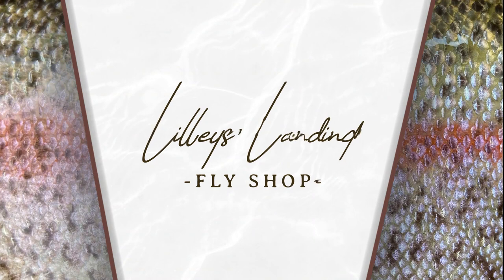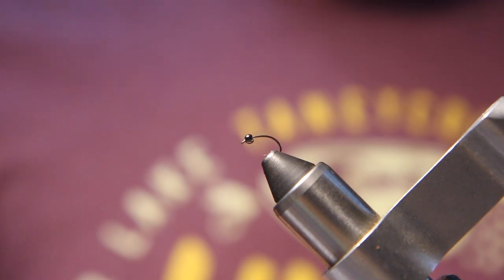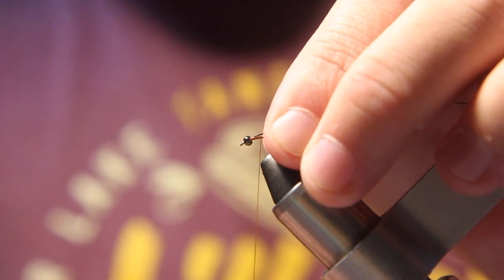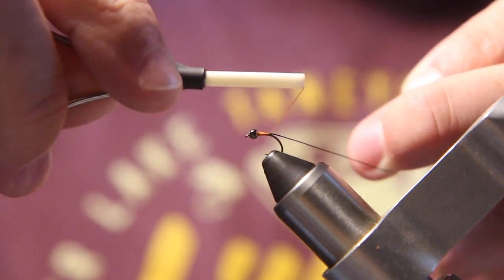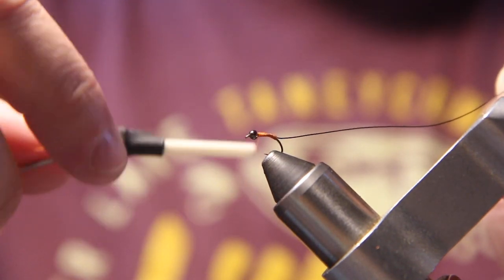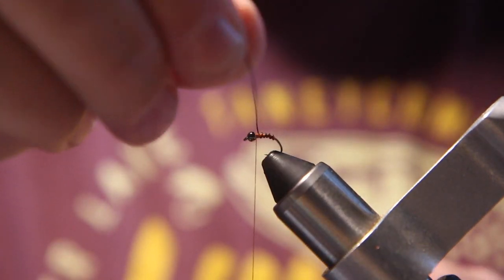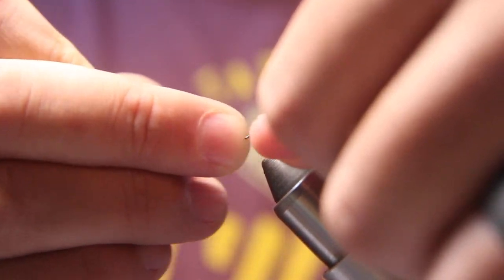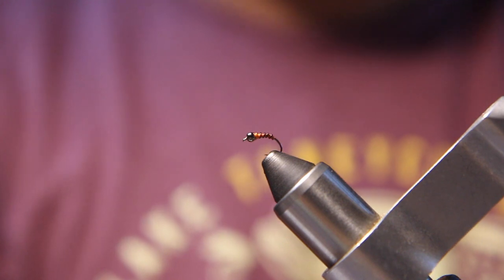Fly Tying Midge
Learn how to tie a midge with this short and simple video. You can also purchase our material kit here:  LilleysLanding.com/product/midge-tying-kit